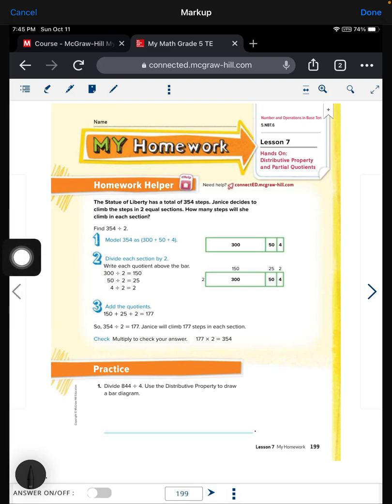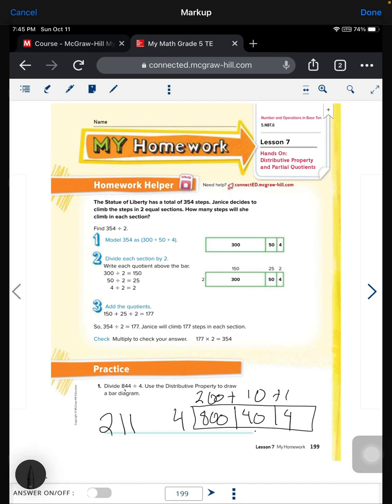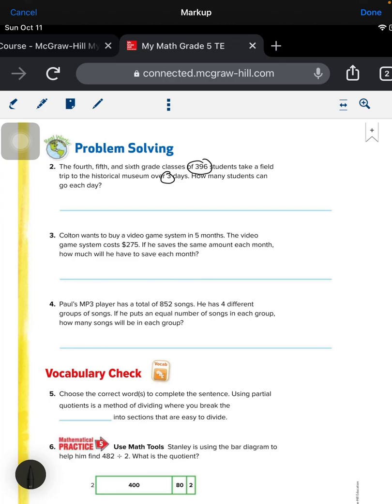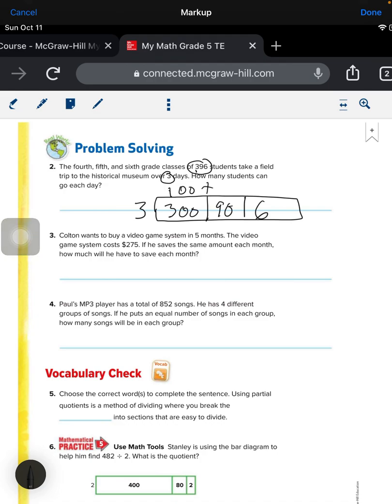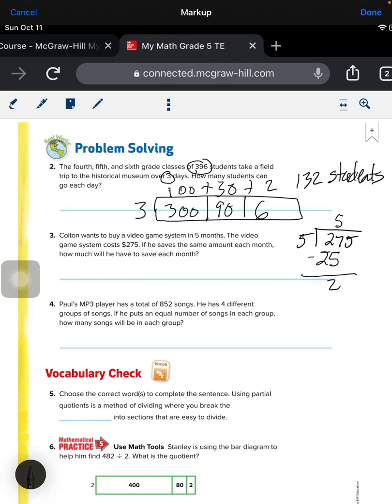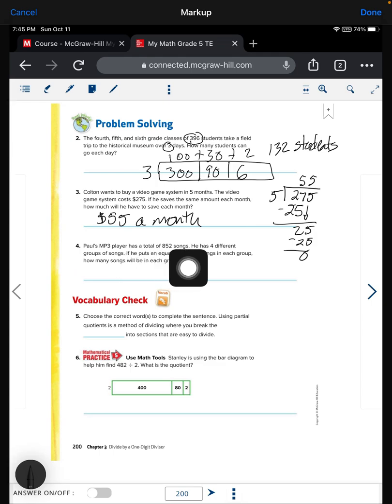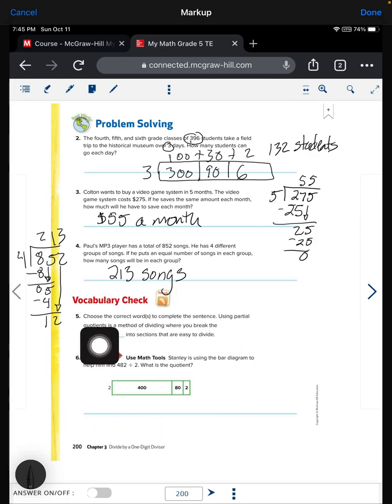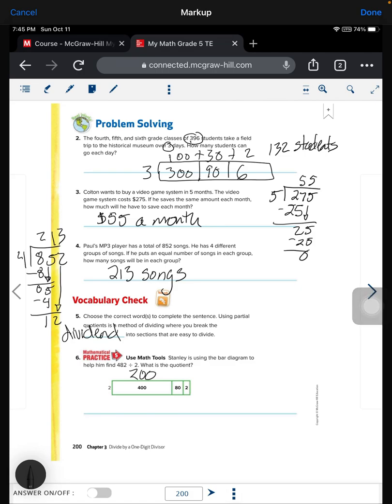Chapter 3, lesson 7, Homework